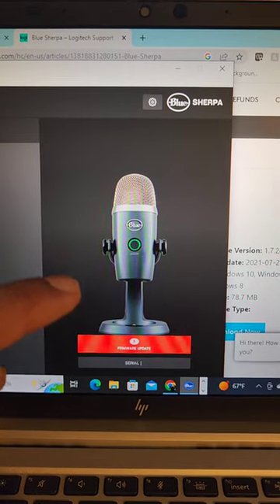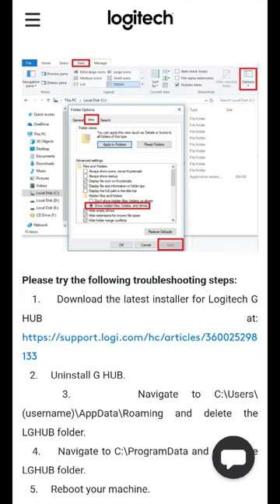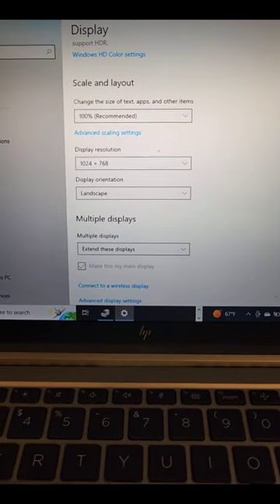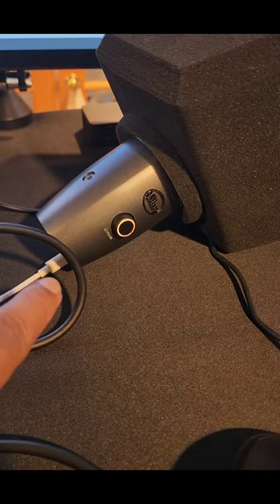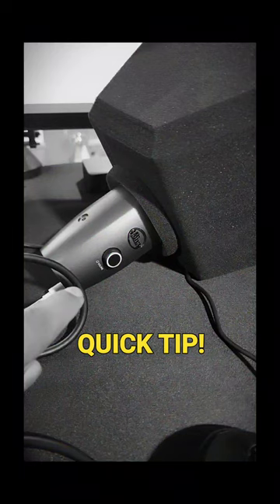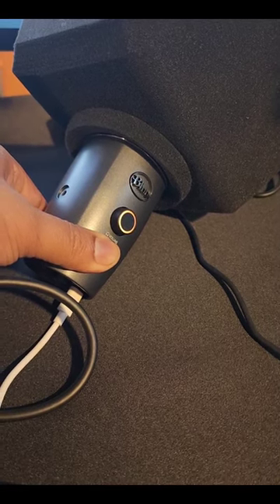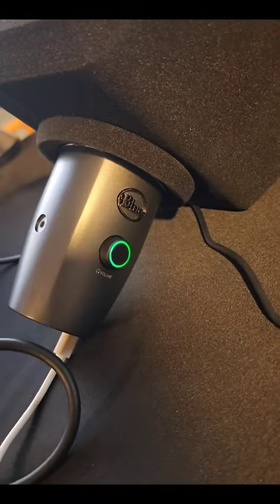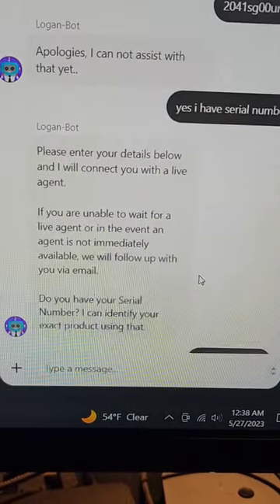Logitech Blue Yeti Nano Mic BRICKED! | Yellow Orange Ring! Here's how I fixed it!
OH NO! My Blue Yeti Nano Microphone is BRICKED and not working! Did this happen to you when you upgraded your Blue microphone firmware through the Logitech Ghub? In this video I show you how to fix your microphone and unbrick it using easy to install software that is provided by Logitech and Blue. You will know your microphone is bricked and won't work when you get a steady yellow or orange ring light up in the front button.

In this video, I explain how I got into this problem and what I did to fix the problem I show you how to repair your very own Blue Yeti Microphone and it's easy to do with no special tools or knowledge.

 Here is the link mentioned in the video
Uninstall GHUB completely:

The complaint was online which matches the issue I had!
"HELP! Yeti Nano not turning on after the firmware update
my sherpa software was no longer recognizing my yeti nano so I went to the blue website and saw that they said to download G Hub for vocal effects and updates, etc. so I downloaded it and G Hub recognized my mic but it said my yeti nano needed a firmware update so I installed the update. afterward, my mic won't light up and windows won't even recognize it. it's just straight-up not working at all. not sure what to do here and Blue hasn't responded to my ticket in about a week."